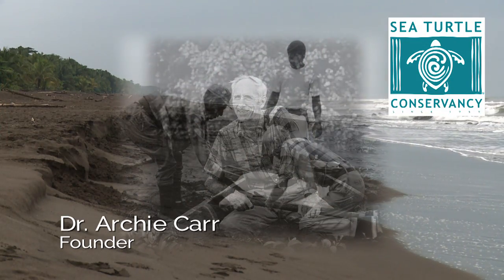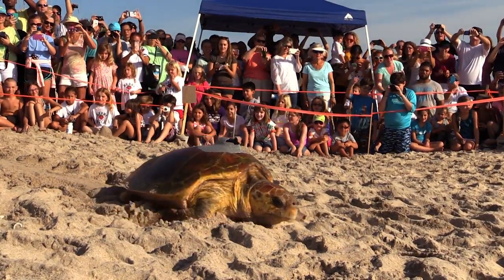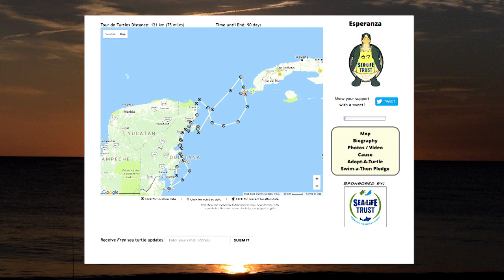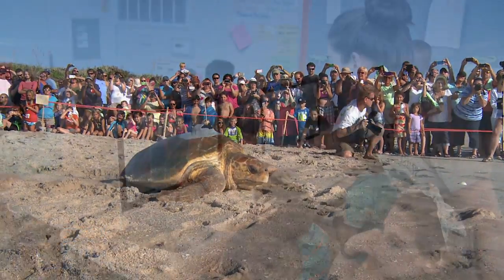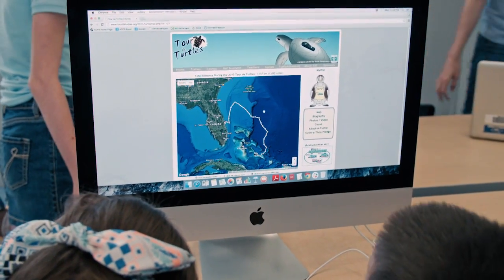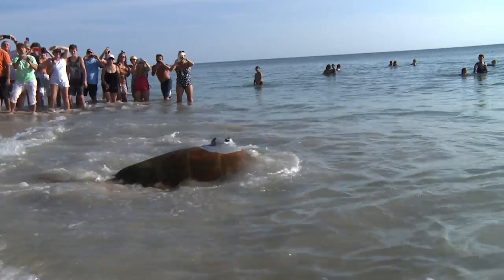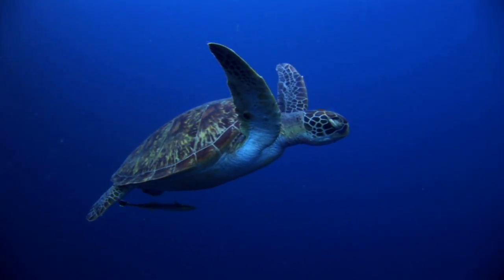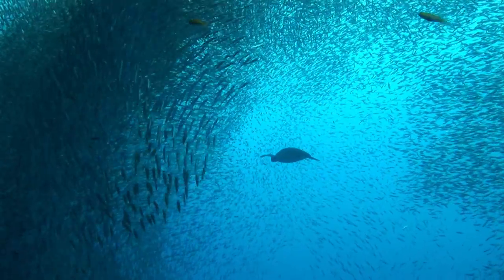It Matters - Tour deTurtles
When Two-Head was approached to create a series of videos to promote the Sea Turtle License Plate program, they had a specific goals: 1) help people learn more about the efforts in Research, Education and Conservation
2) leave viewers thinking "Wow, the money is really being used in important ways"
3) encourage viewers to purchase the tag
4) be proud if they have purchased a tag
5) share information with others to expand awareness
We chose a documentary-style approach to profile the different grant recipients and subtly infuse the STLP information into the message.
This video features the research and education efforts of the Sea Turtle Conservancy's Tour deTurtles program,